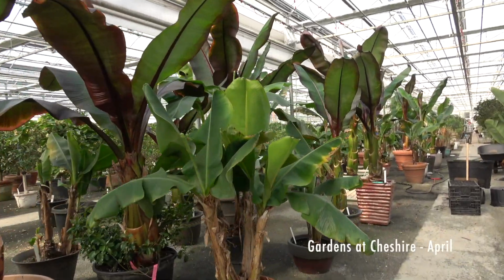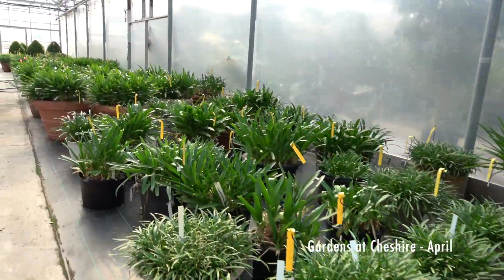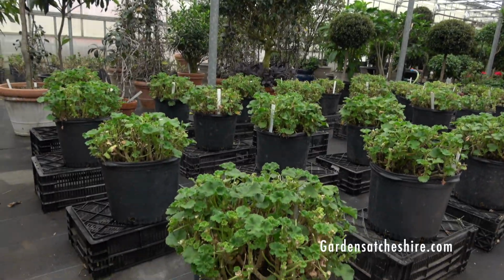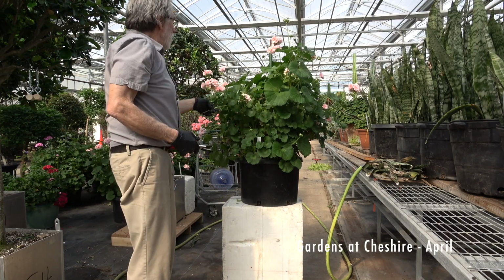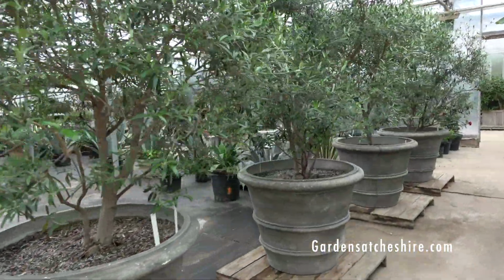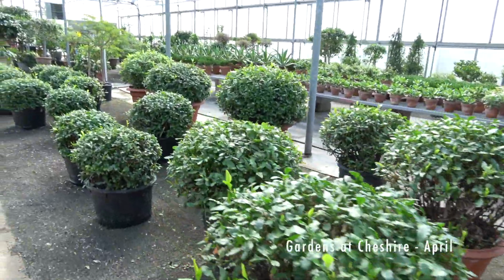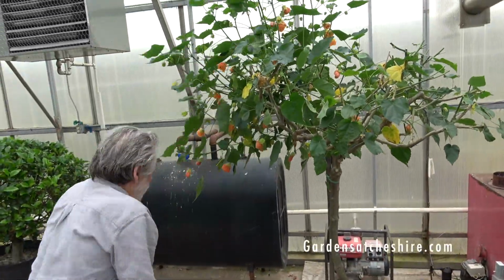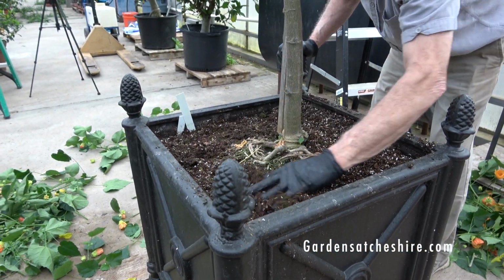What is happening in April at the Gardens at Cheshire Greenhouse?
Gardens at Cheshire is a specialist grower located in central Connecticut. In our 40,000 square foot 3 zone greenhouse, 1000's of tropical, tender and choice plants are protected from the ravages of a typical New England Winter and returned to our customers terraces, pools, patios and courtyards.

In this video we look at the plants in the month of April